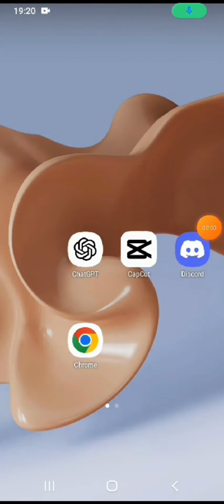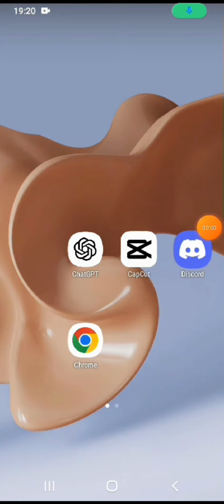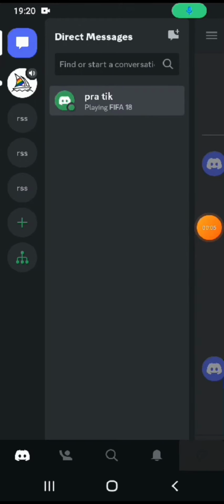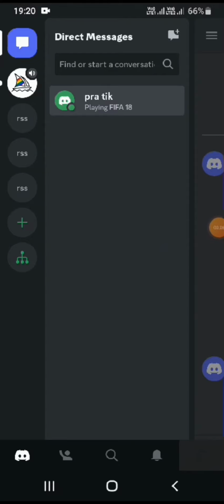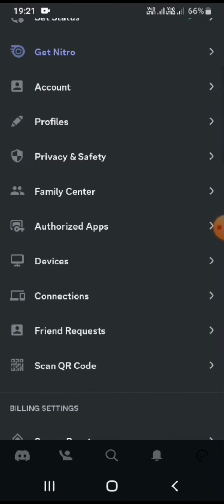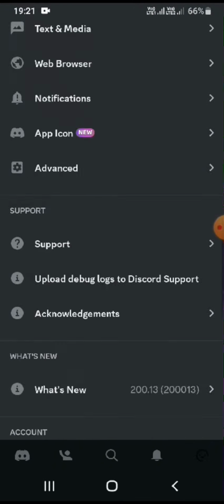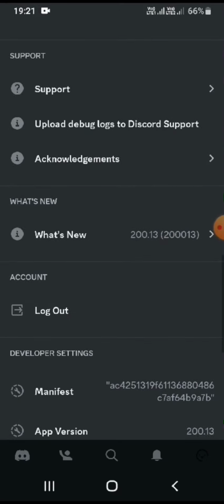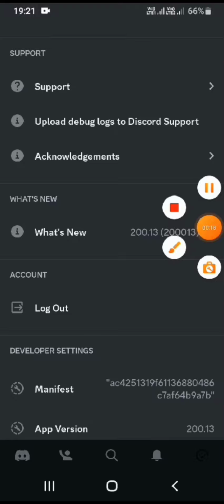How to Switch Accounts on Discord (2023)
Master the art of switching accounts on Discord with our handy tutorial video! Whether you have multiple identities or manage various communities, we’ve got you covered.